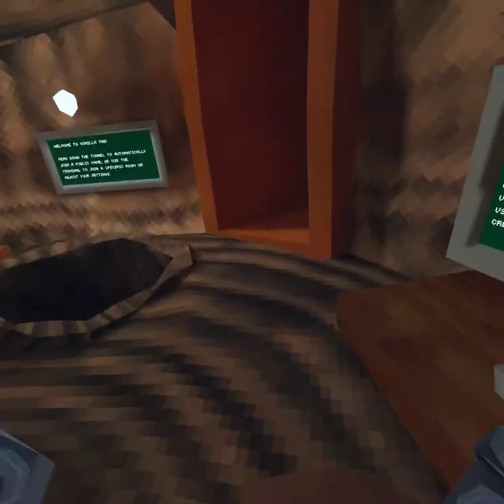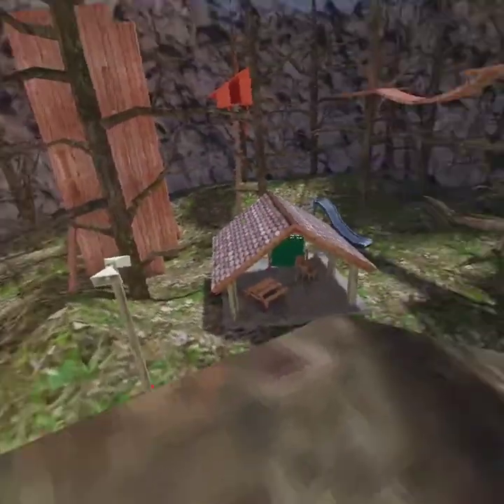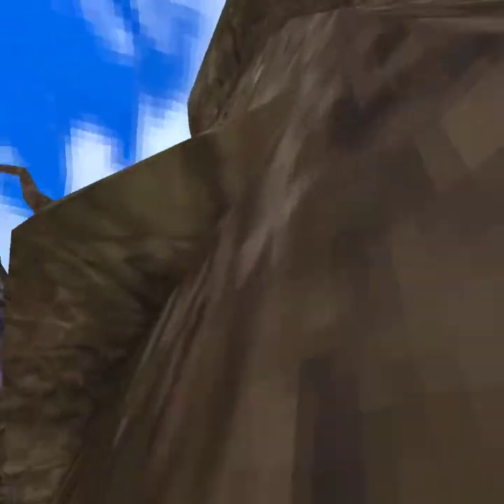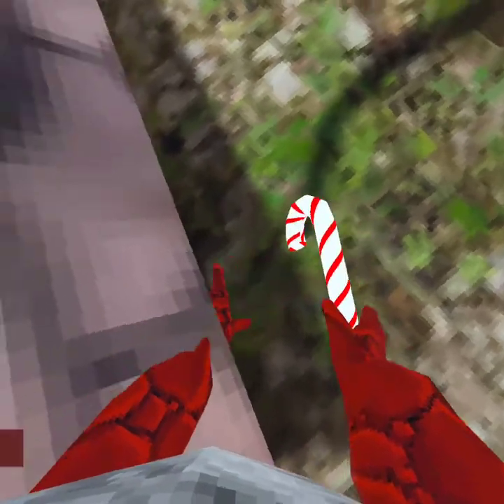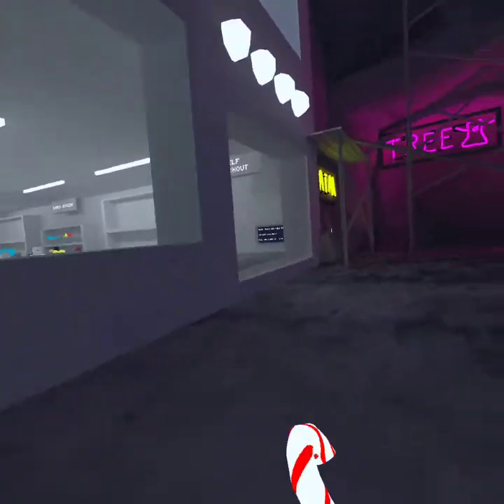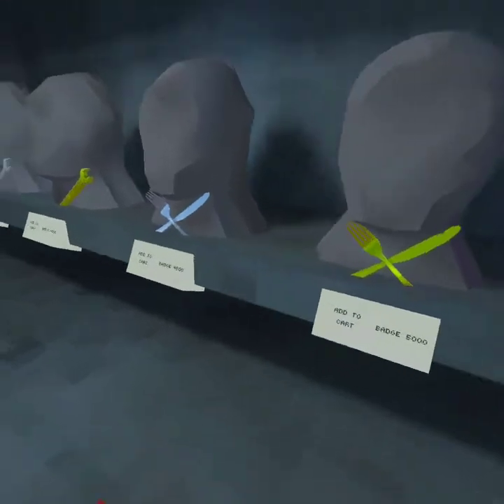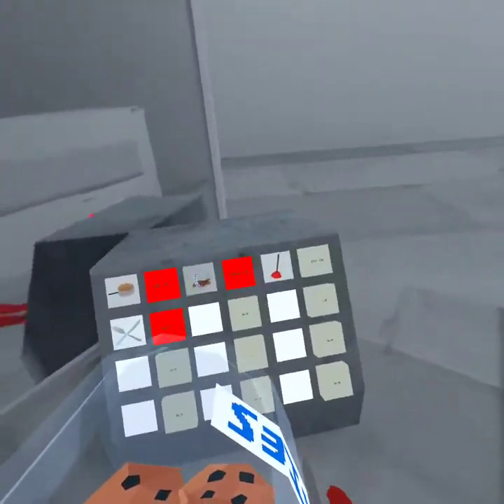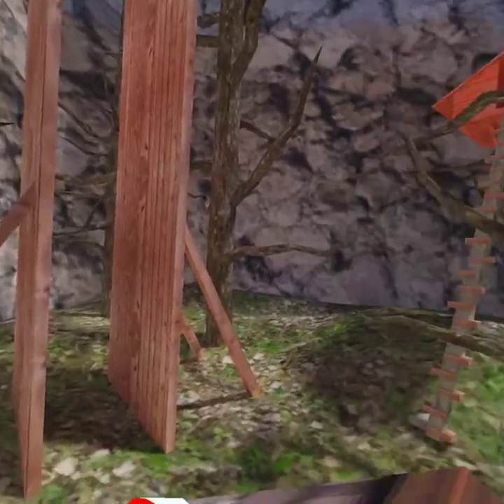another gtag update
og forest is back and new items
btw my fan lobby is rvr1 so u can join if u want to